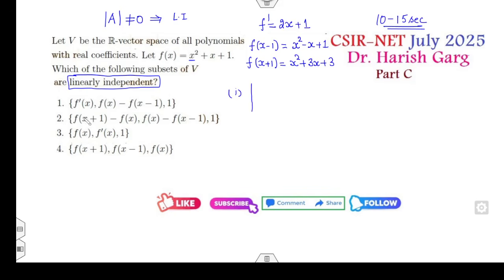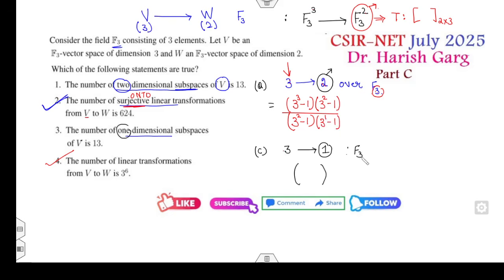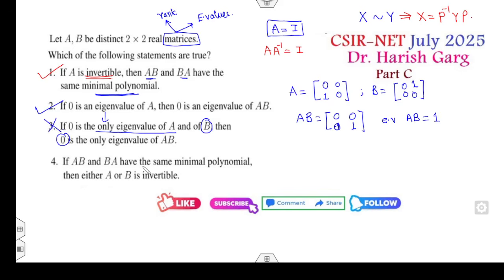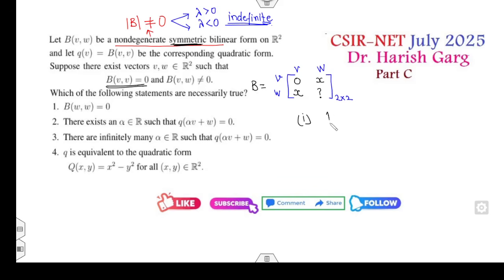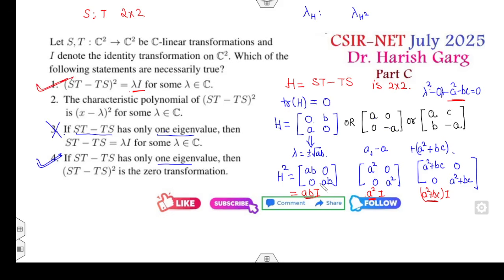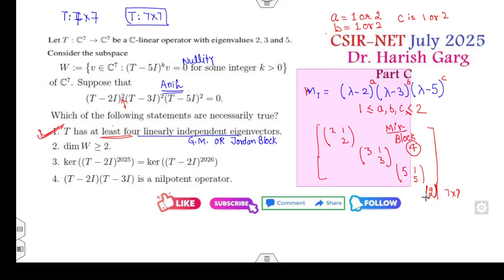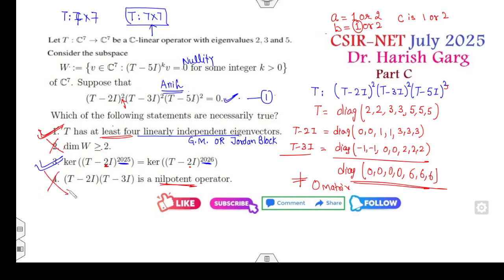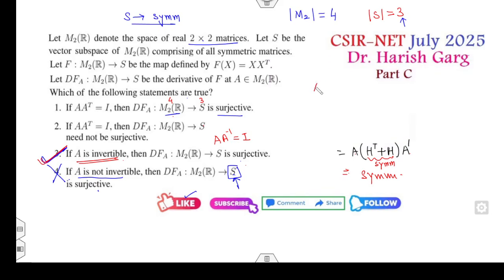Linear Algebra Part C Solution | CSIR NET July 2025 | Short Cut Tricks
Linear Algebra Part C Solution  | CSIR NET linear Algebra| Fully Short Cut Tricks